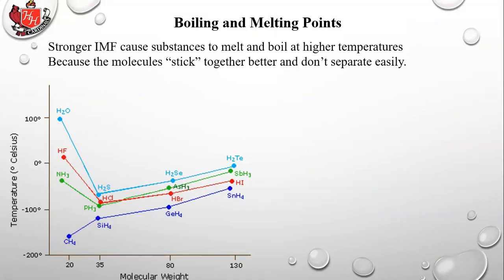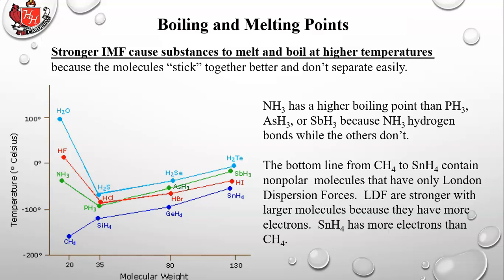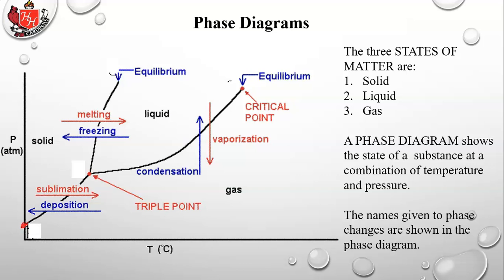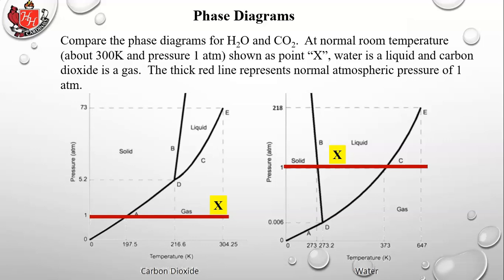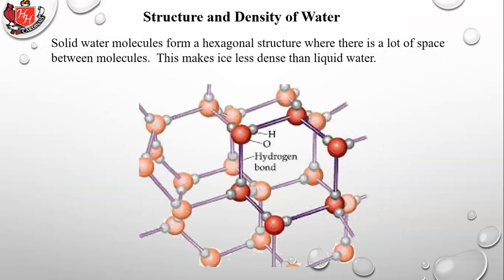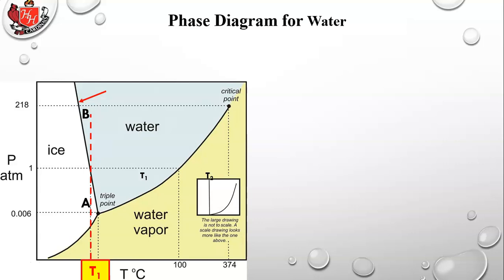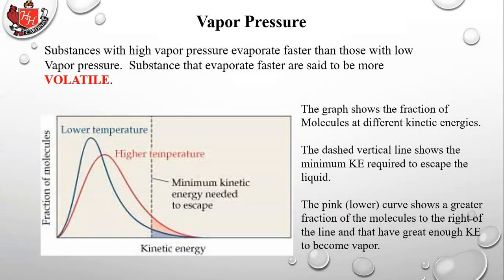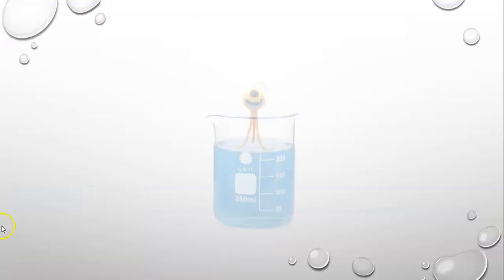Day 32 U6 L2 IMF Phase